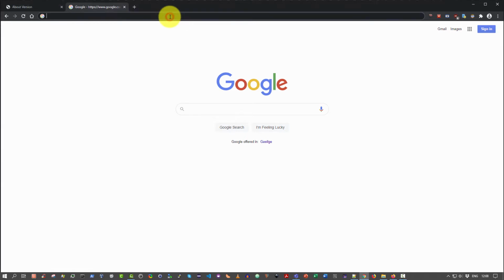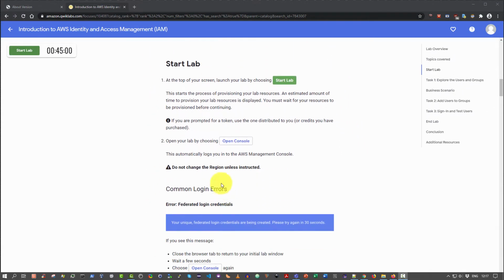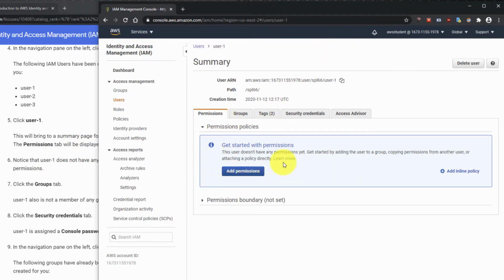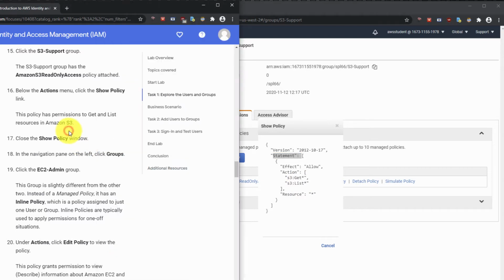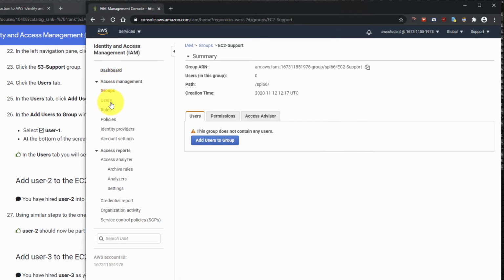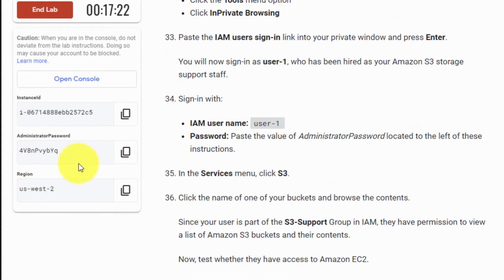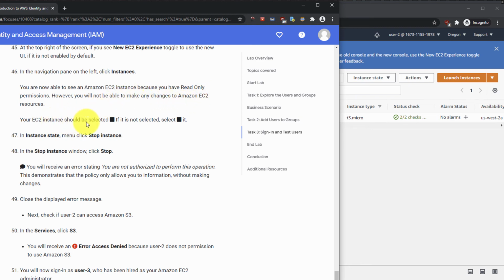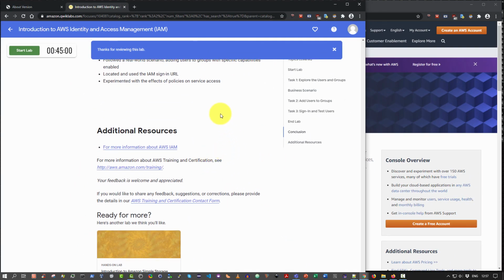AWS Identity and Access Management A tutorial for Beginners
In this video, I provide a walk through demonstration of the Introduction to  AWS Identity and Access Management Tutorial that is freely available on the QWiklabs Hands-On Cloud Training Platform.

I hope you find this video beneficial. Please leave any comments or feedback in the comments section and I will respond as soon as I can.  Thank you.